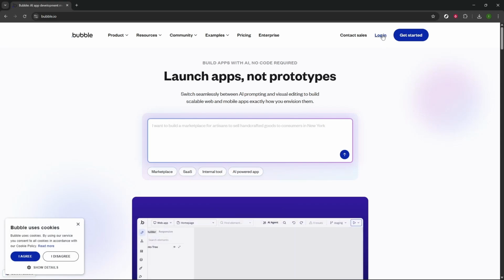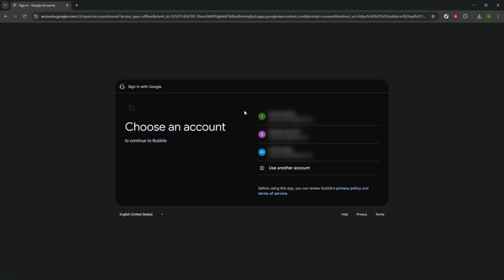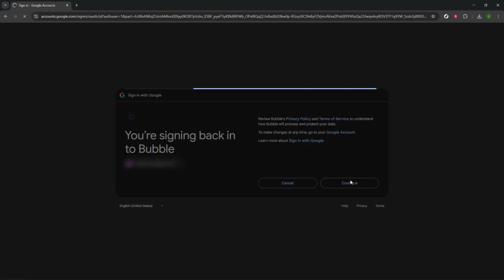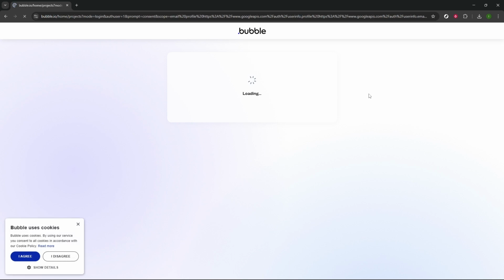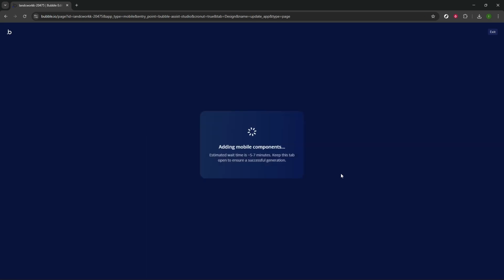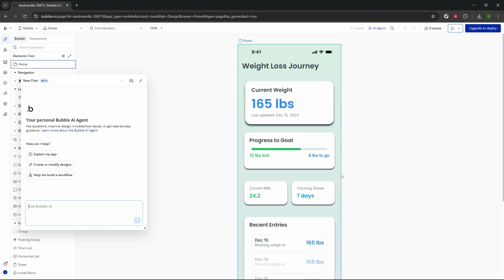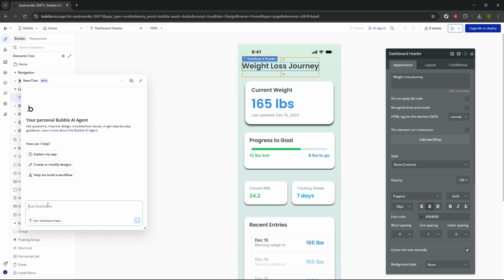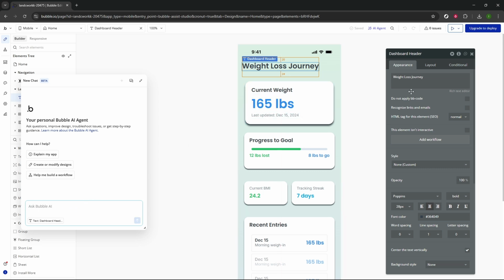How To Create A Simple Mobile App Using Bubble.io (2026 Guide)